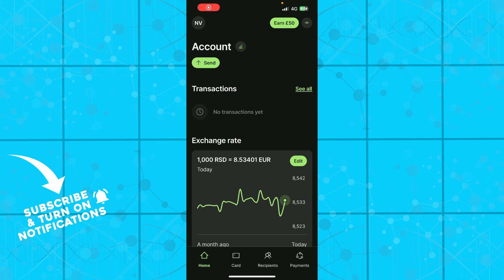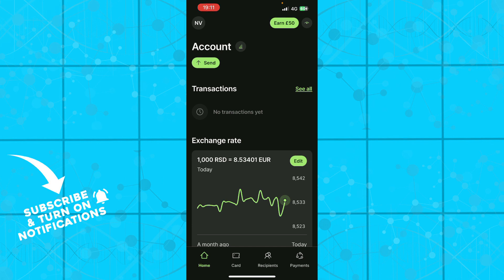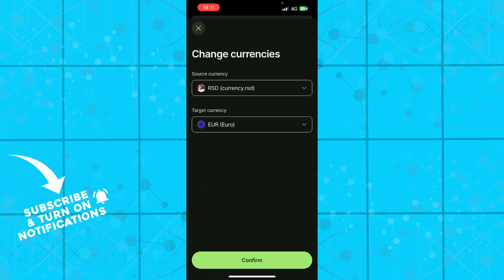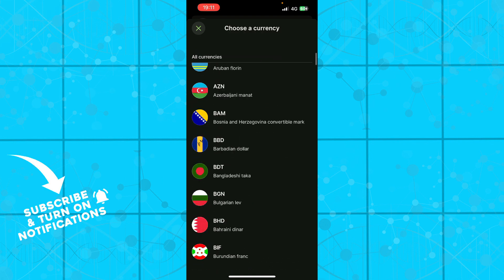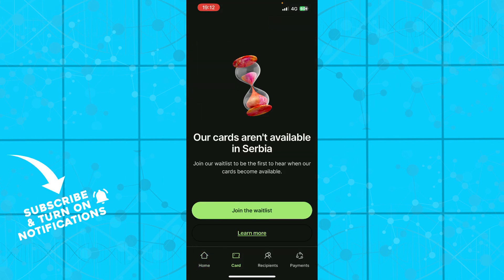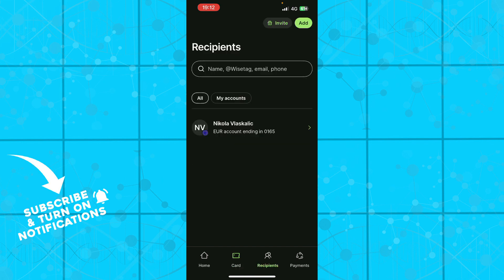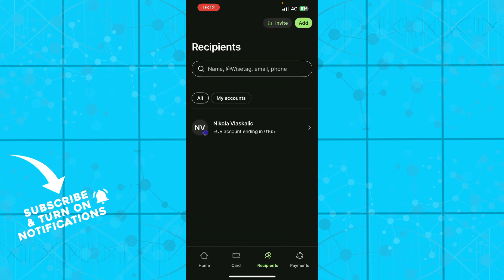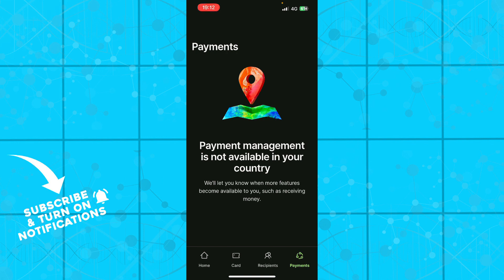How to Get API Token on Wise (Quick Tutorial)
In this video I will show you How to Get API Token on Wise. It would be good if you watch the video until the end so that you don't miss important steps.